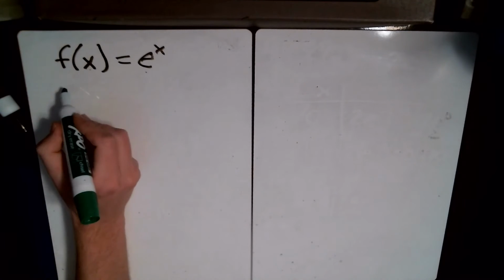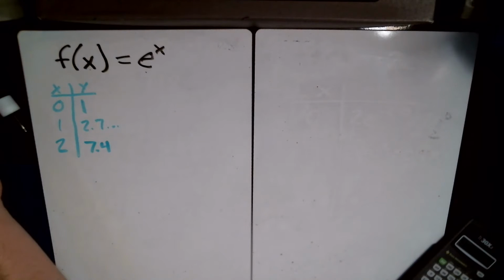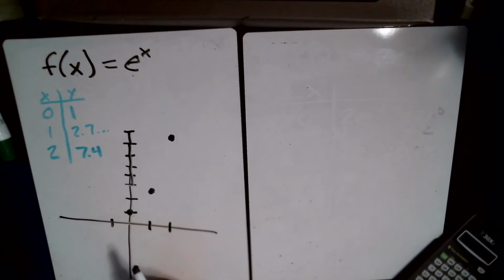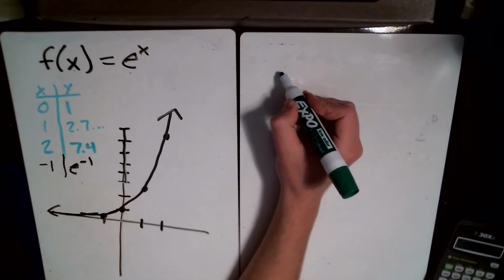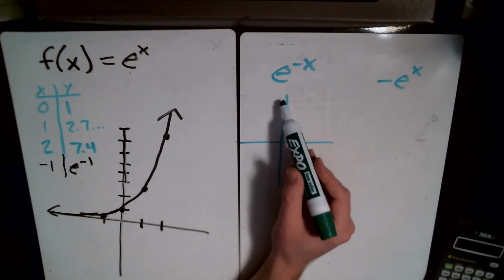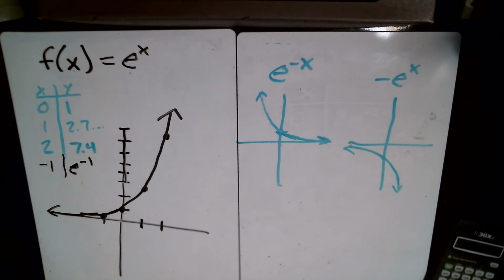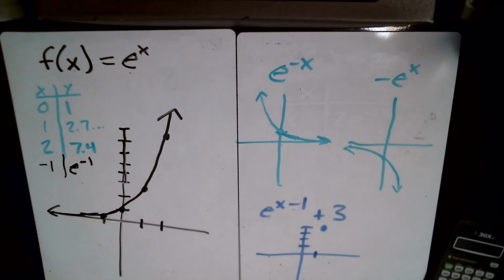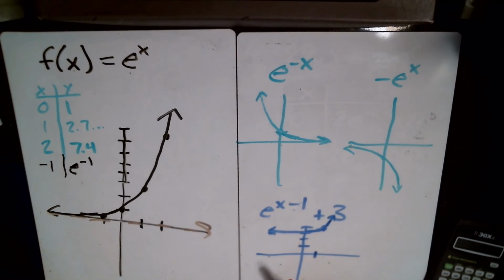4 2 1050 prt 2